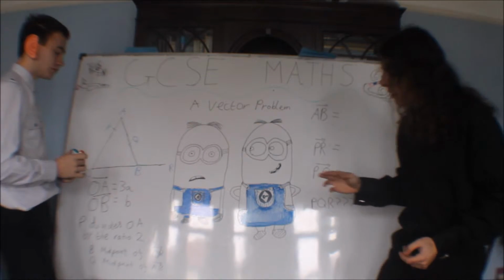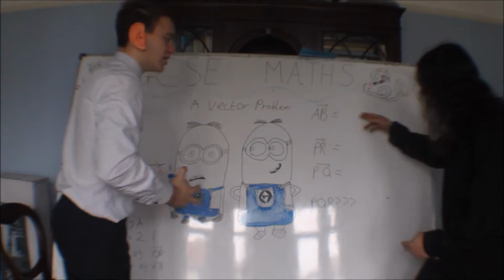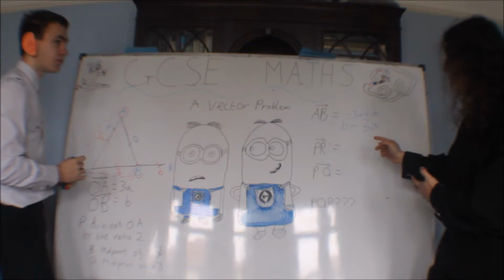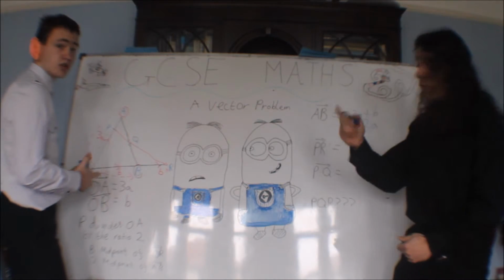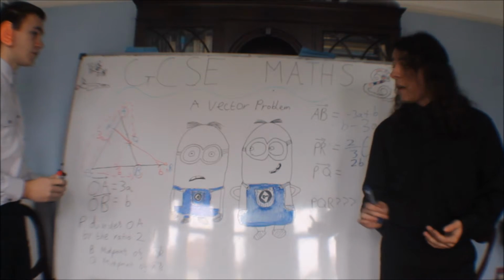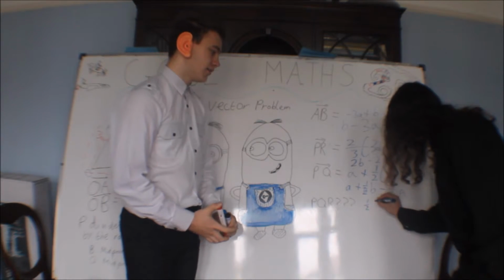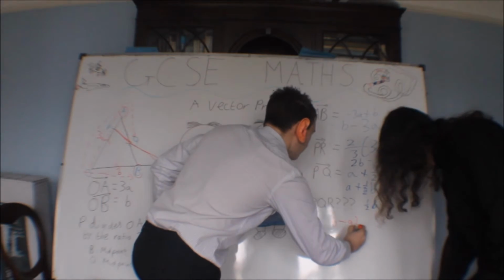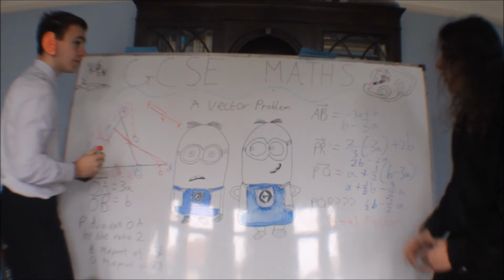GCSE- Solving a vector problem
A revision video for all the points needed to be covered for GCSE maths for solving a vector problem. You can leave any questions on any area of GCSE or A level maths in the comments below or message us questions on Facebook by typing in "clever cracker squared" and going on our page. If you see us in person you can ask us questions there as well! :)